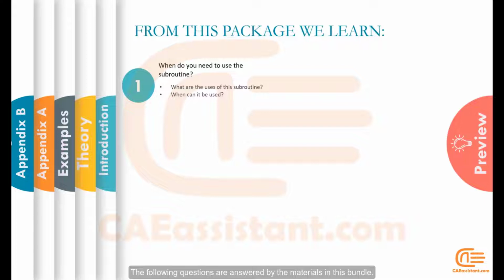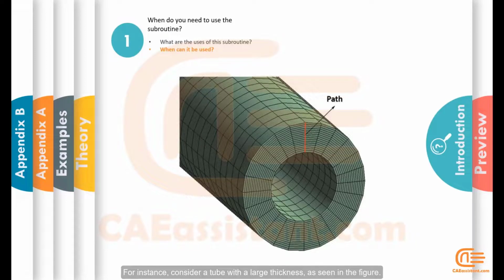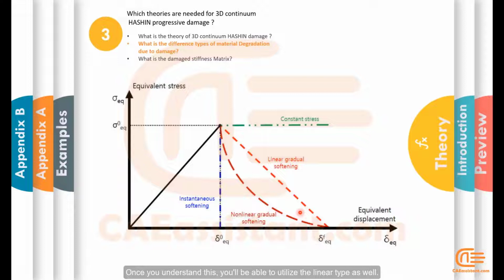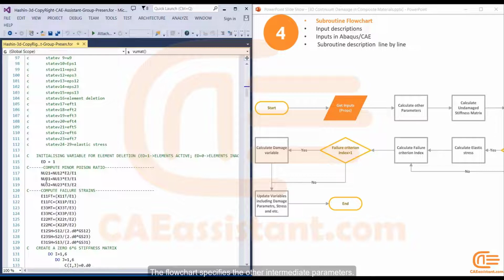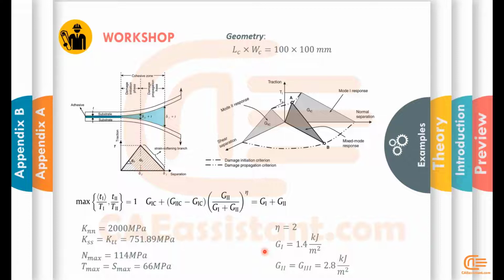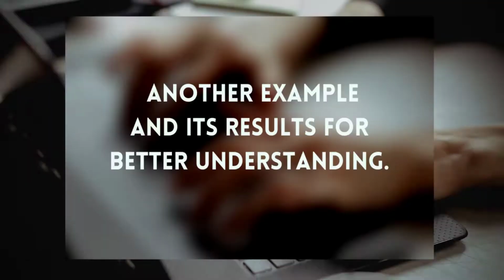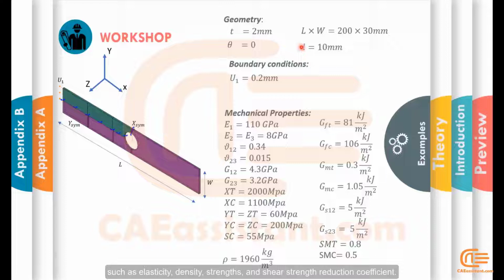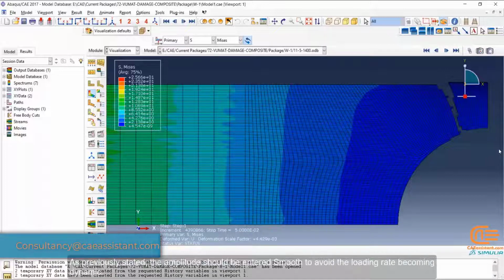Abaqus Hashin damage model for 3D composites - Basics, Relations, Examples using VUMAT subroutine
This tutorial provides instructions on simulating damage in 3D continuum composite materials within ABAQUS. Since ABAQUS lacks a built-in material model for 3D composites, users must create a VUMAT subroutine to simulate both the initiation and progression of damage in these materials. In this video, the Hashin criterion, a widely utilized method for detecting failure, is employed. Notably, the subroutine incorporates a gradual progression of damage using the energy method. This intricate subroutine is applicable to both static and dynamic problems.

0:00- Intro
2:02- The Use of VUMAT subroutine
2:53- When we need use 3D continuum elements for composites?
3:44- Equations of 3D continuum Elasticity
4:52- 3D continuum Hashin damage theory
7:46- VUMAT subroutine for damage model
10:52- An example in impact analysis
16:39- Damage model in a plate with hole (Static analysis)